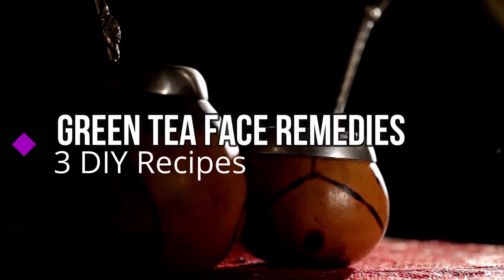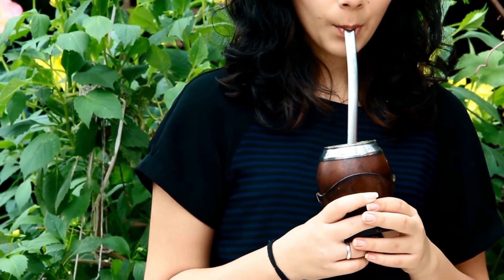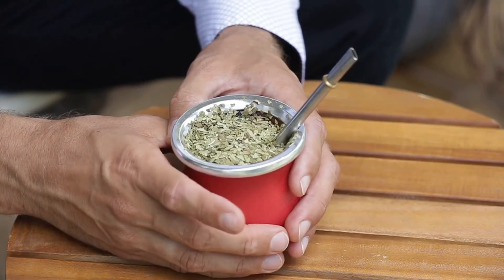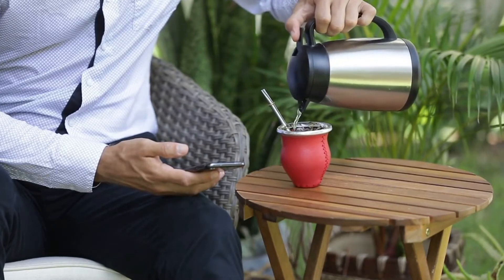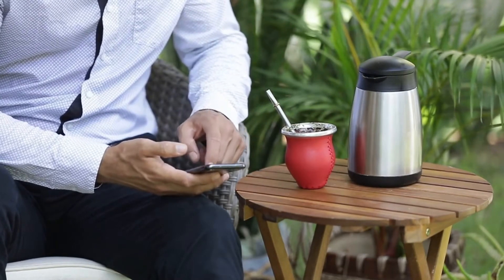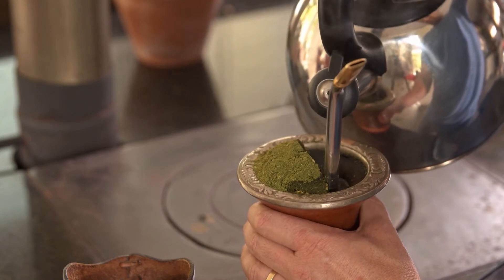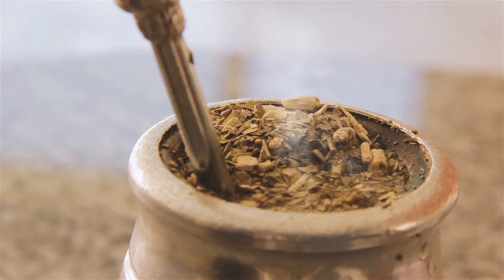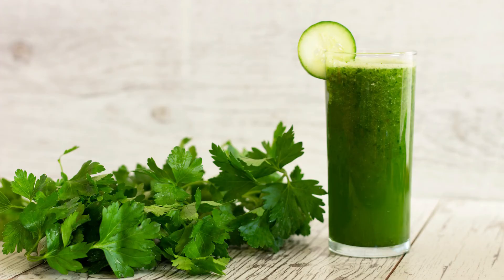DIY Green Tea Face Masks: Benefits of Green Tea For Skin